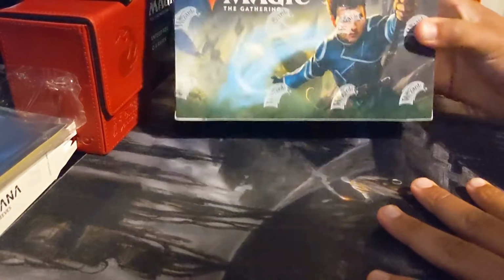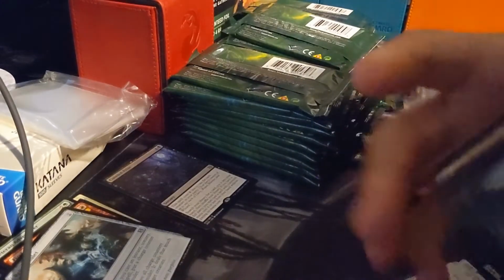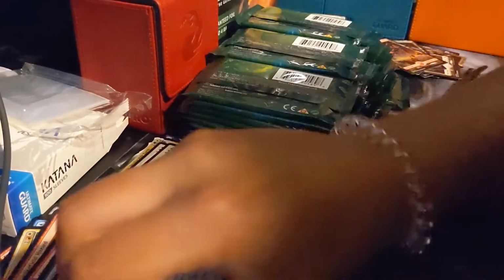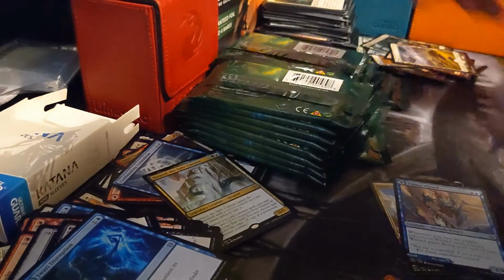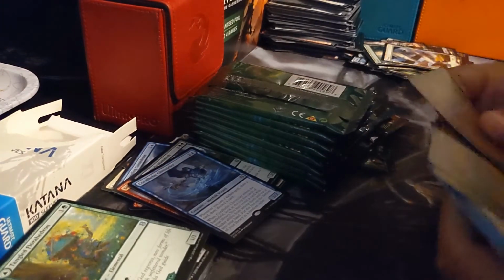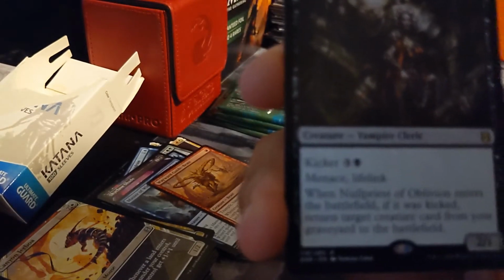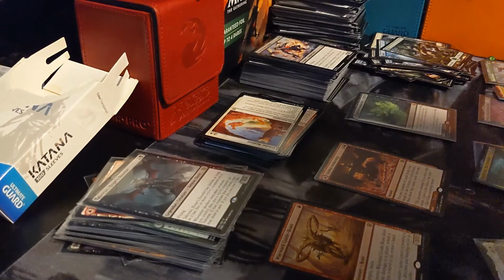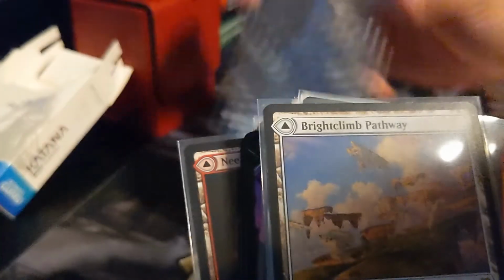Zendikar Rising! Full Art Pathway Lands! Commander worthy cards!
Lets get cracking!